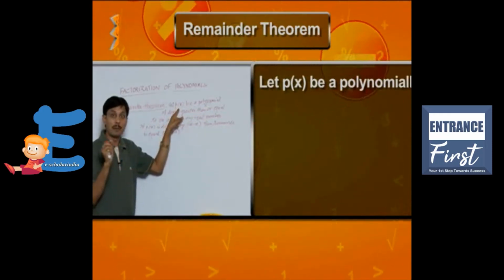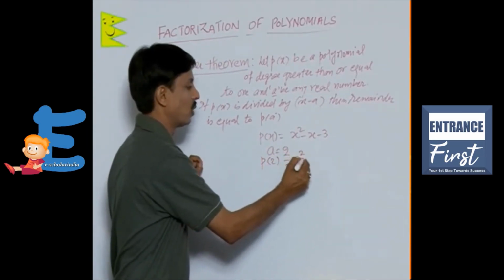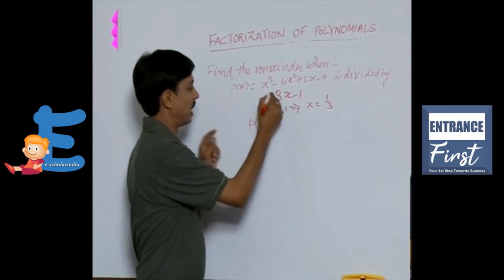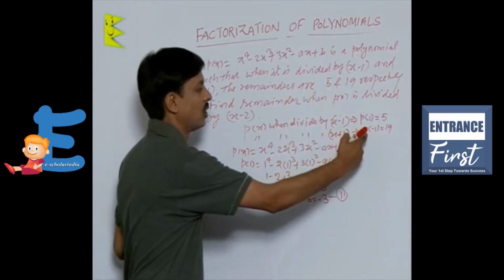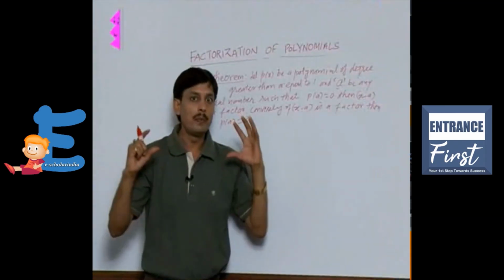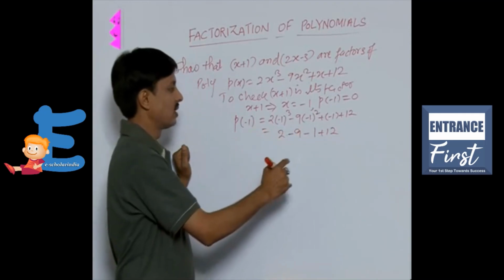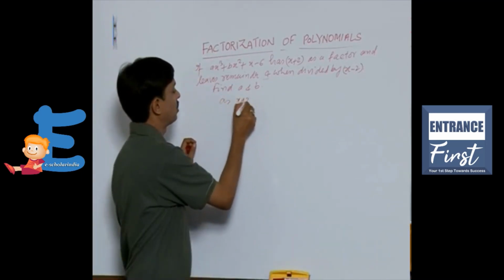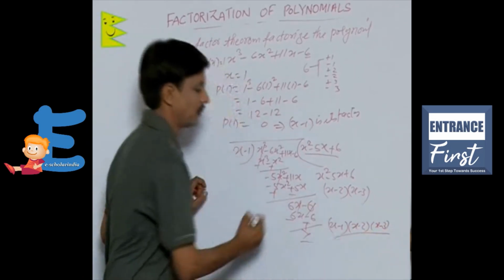CBSE Math Class 9 - Chapter 2: Polynomials - Part 5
CBSE / ICSE / State board class 9th Math, Chapter 2 | Polynomials | Free Solutions | Study Notes | Question and Answers | Chapter Summary

This Video - Remainder Theorem & Examples

Chapter Video Index:
1. Factorization of Algebric Expressions
2. Identities & Application of Identities
3. Factorisation of Polynomials & Applications of Polynomials
4. Standard Form of Polynomial, Zeros of Polynomial & Applications
5. Remainder Theorem & Examples